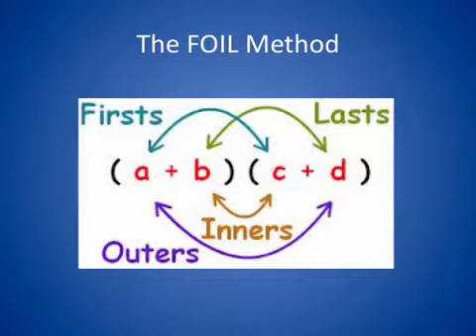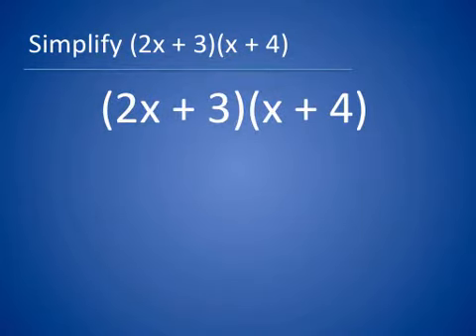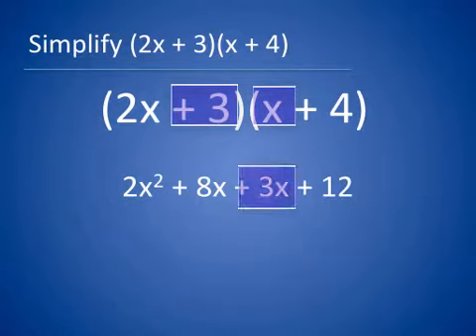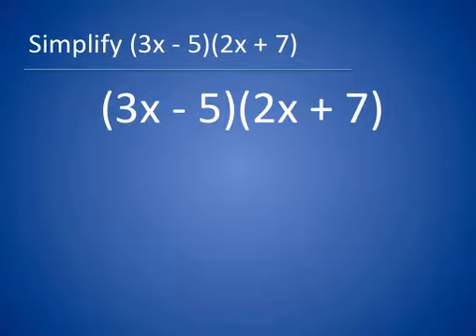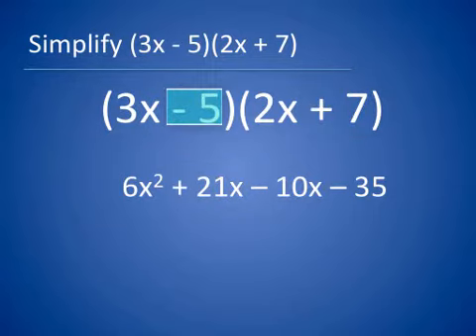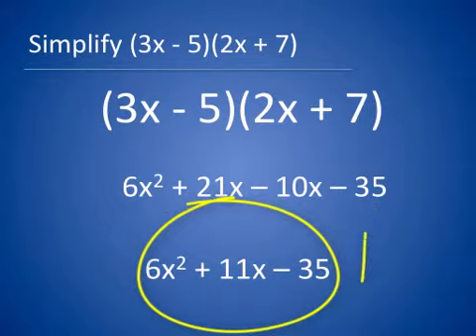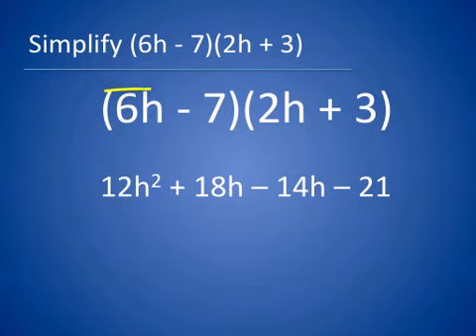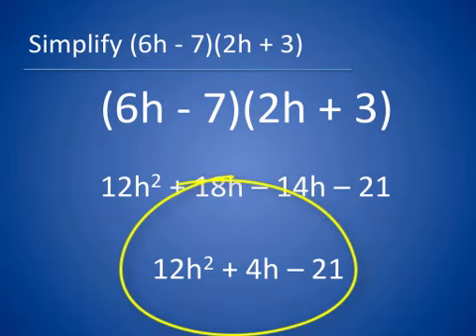How to use the FOIL Method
Table of Contents:

00:01 - Section 9.3
00:10 - The FOIL Method
00:38 - Simplify (2x + 3)(x + 4)
03:55 -